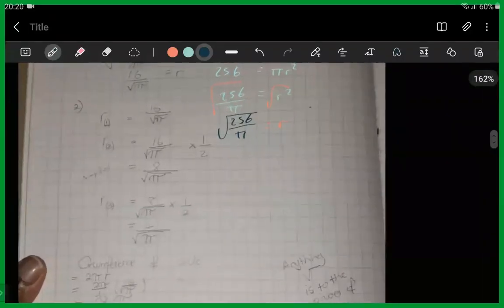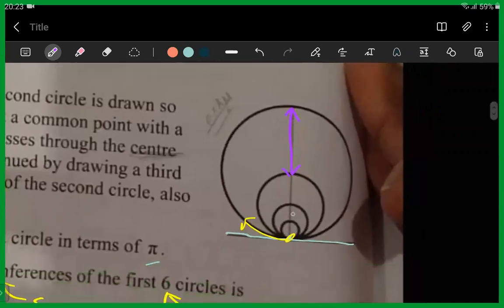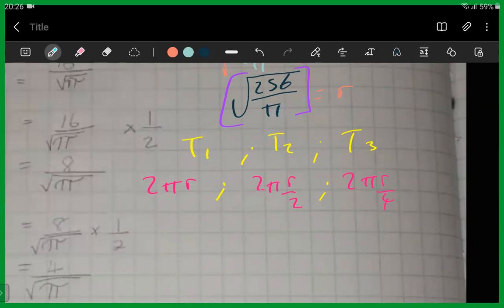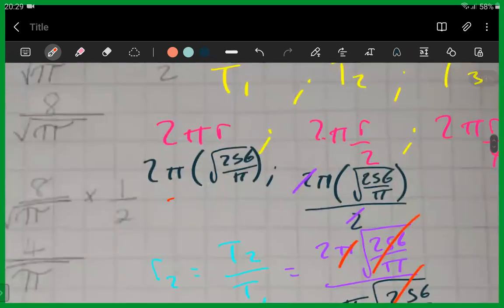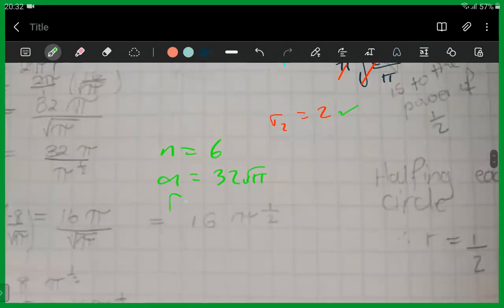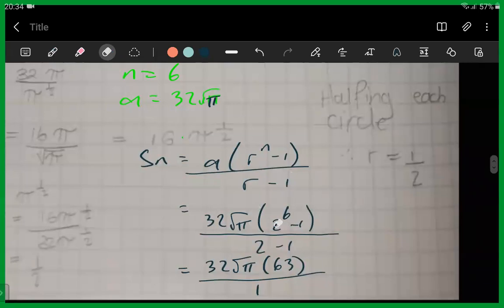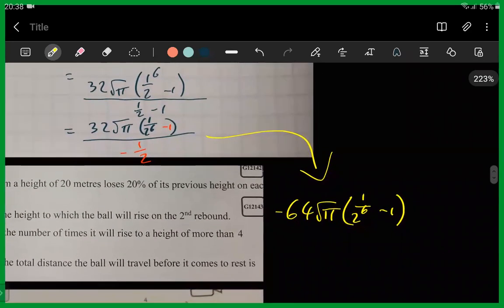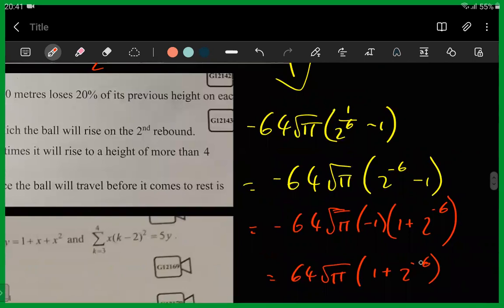Grade 12 Geometry Exam Question | Tangent Circles and Series Proof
In this Grade 12 Geometry video, we solve an advanced problem involving internally tangent circles, a common tangent, and a geometric series. Starting with a circle of area 256 cm², we explore a fascinating recursive construction where each new circle touches the previous one and passes through its center.

🎯 The goal? To prove that the sum of the circumferences of the first six circles
🔍 What you’ll learn in this video:

How to work with circle area and circumference
How to interpret geometric constructions involving tangents
How to derive and sum a geometric series using a real-world geometry problem
Step-by-step breakdown of a higher-order geometry exam question

🧠 This video is perfect for:

Grade 12 learners preparing for final exams
Students studying Euclidean Geometry or Sequences and Series
Anyone interested in creative and elegant math problems